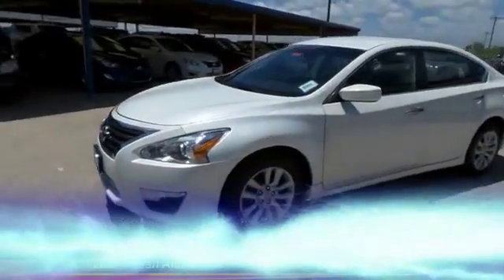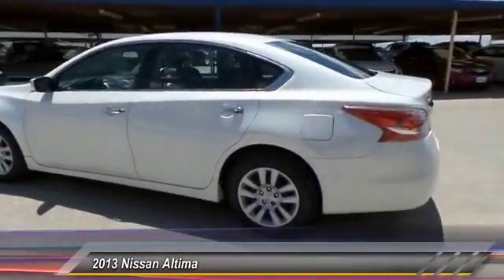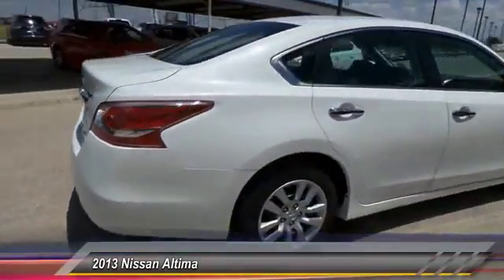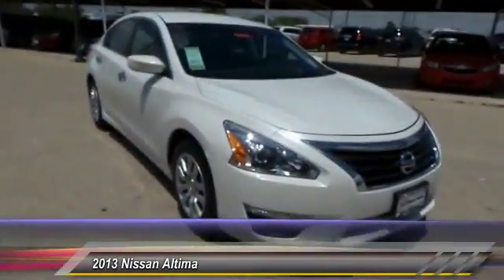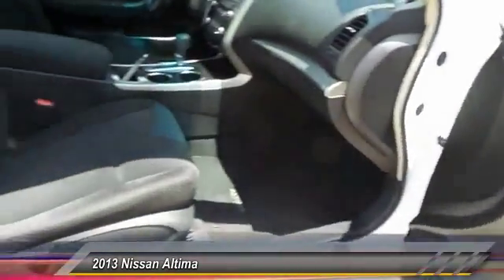Nissan Altima Hobbs NM H0906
2013 Nissan Altima 4dr Sdn I4 2.5

Tate Branch Dodge Chrysler Jeep
4123 north Lovington HWY

NOTITLE